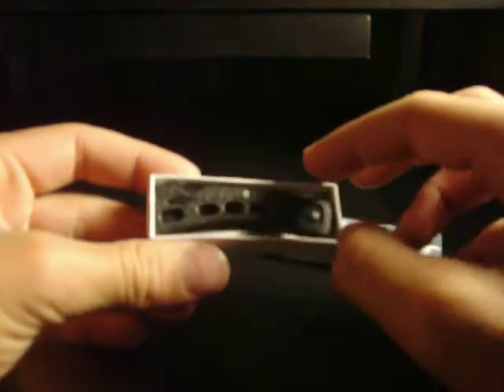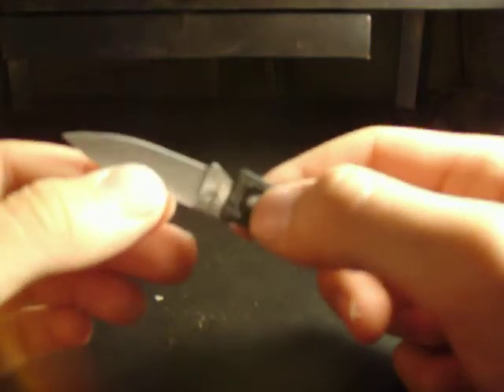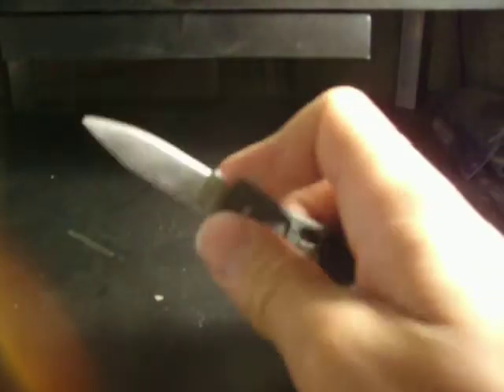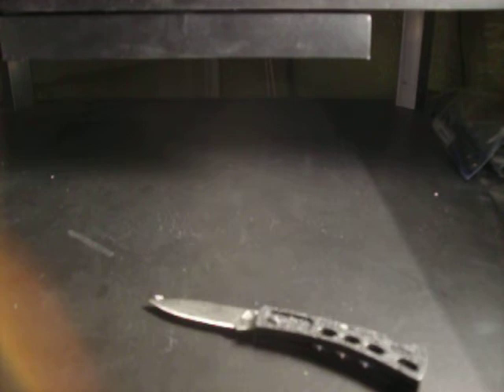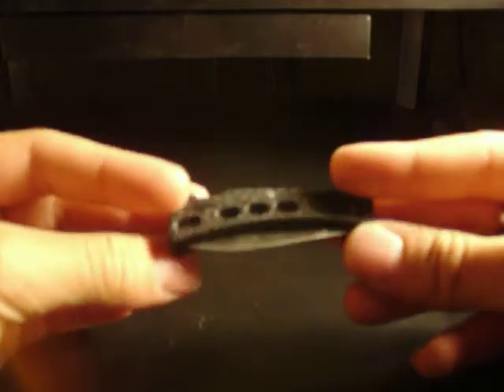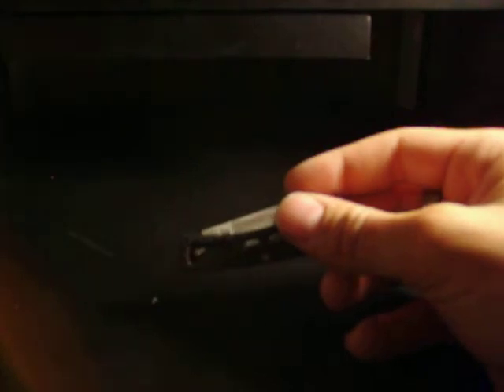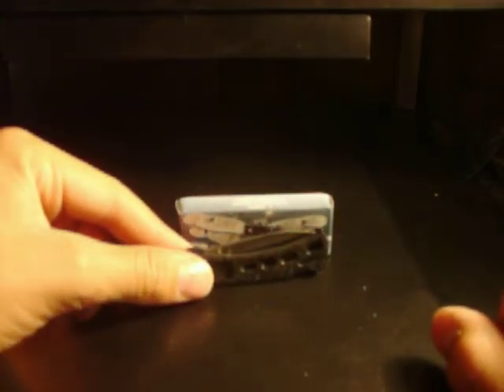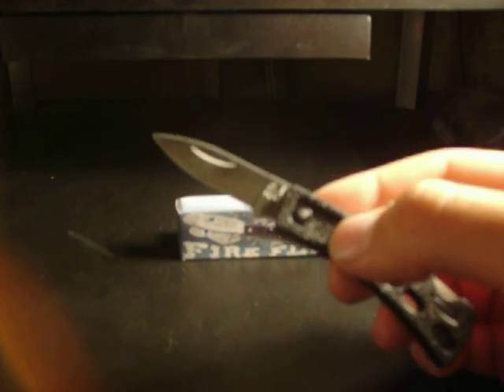review on the fire fly made by frost cutlery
i could not sleep so i did some reviews on some cheep knifes